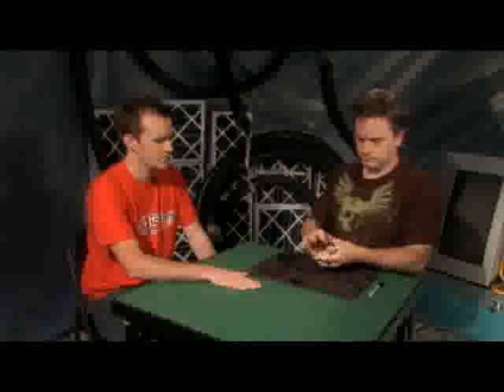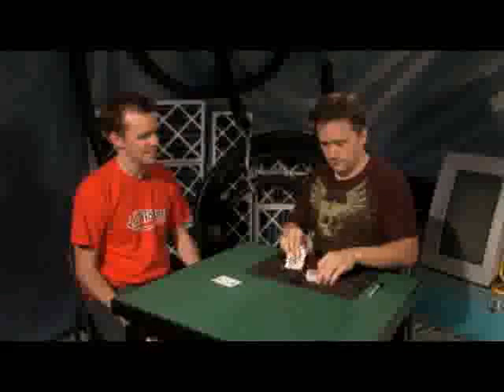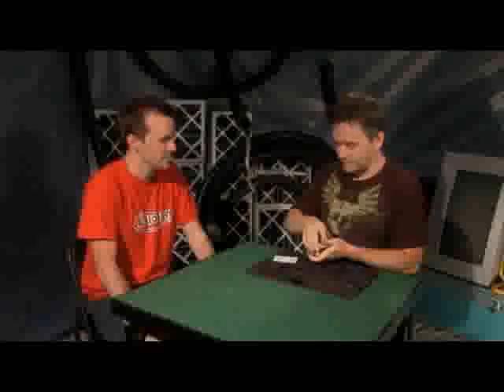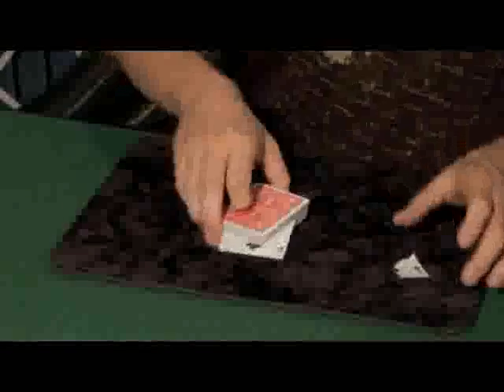Killer Close Up Magic by Cameron Francis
Learn -
    Double Lift
    Elmsley Count
    Touch Force
    Tilt
    Jordan Count
    Hammon Count
    Vernon Substitute Transfer
    Flushtration Count
    Mercury Card Fold
    Diminishing Lift
    Diminishing Count
    Braue Reversal
    Thru The Fist Flourish
    Erdnase Colour Change
    Atfus
    Twirl Change
    Paddle Move
    Alignment Move